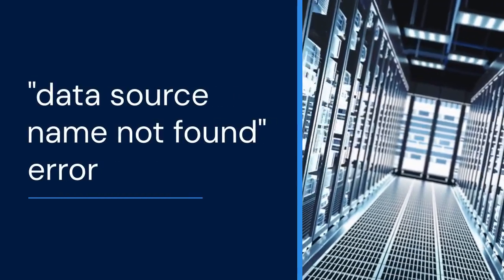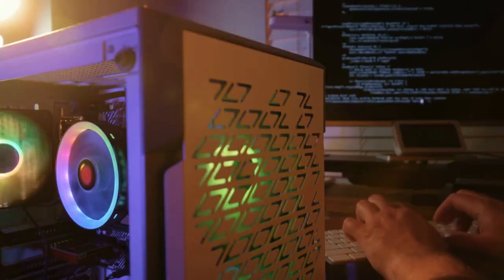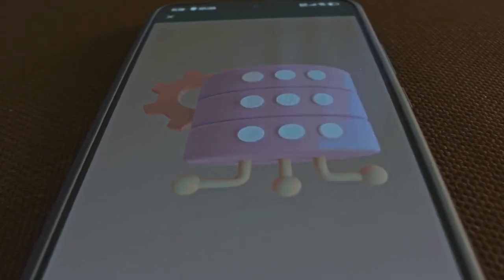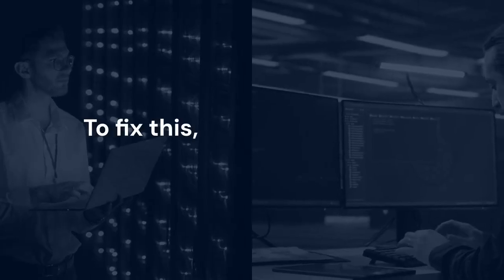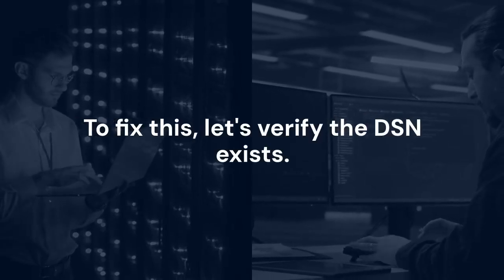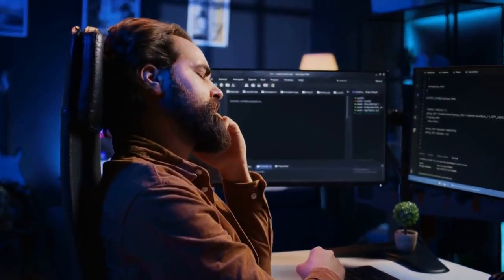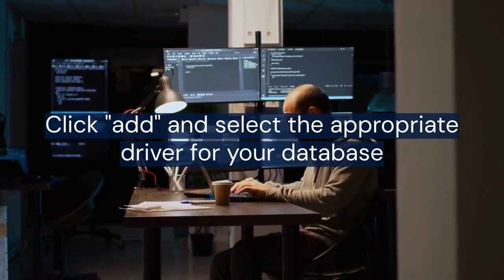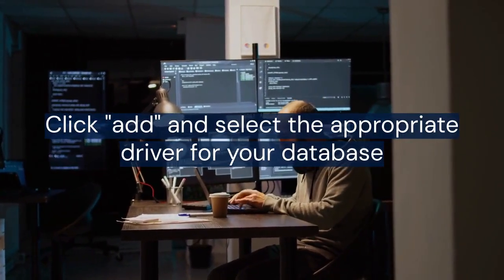Resolving ODBC Connection Issues: Data Source Name Not Found and No Default Driver Specified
The "ODBC Data Source Name not found and no default driver specified" error signals a critical misconfiguration in your database connection setup. This issue primarily stems from a mismatch between the application and the ODBC configuration. First, meticulously check that the Data Source Name (DSN) used in your application’s connection string perfectly matches the DSN name configured in the ODBC Data Source Administrator, as even minor typos will cause failure. A very common culprit is a bitness conflict; a 32-bit application cannot see or use a 64-bit DSN, and vice-versa. Ensure you have created the DSN using the correct version of the ODBC Administrator tool (e.g., `odbcad32.exe` in the `SysWOW64` folder for 32-bit applications on a 64-bit OS). Also, confirm you have created a System DSN, as a User DSN is only visible to the user who created it. Lastly, the "no default driver" part implies the required database driver is either not installed or its bitness does not match your application's architecture.